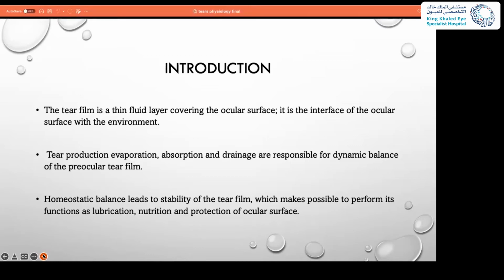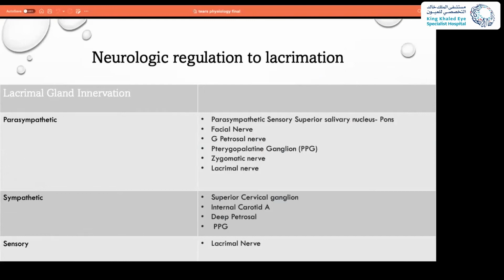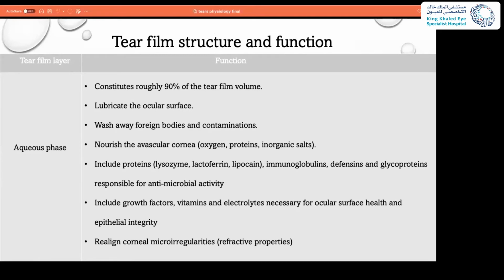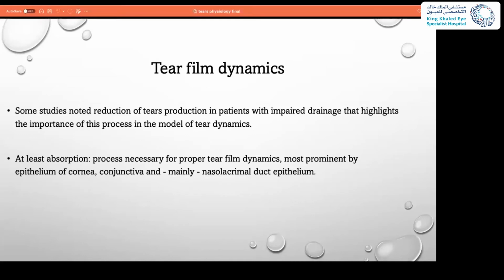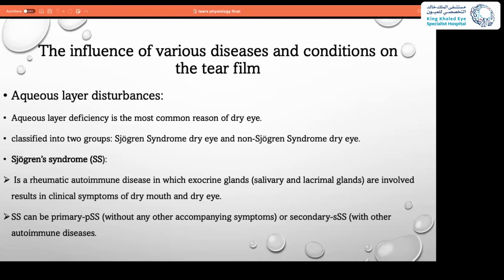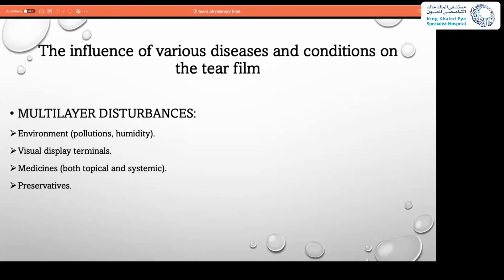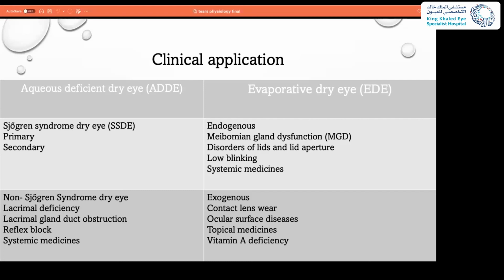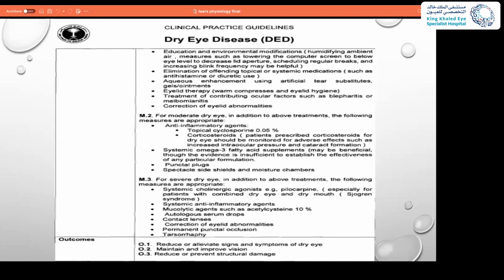Physiology of Tears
Eman AlBluwi, MD
04 Jan 2022